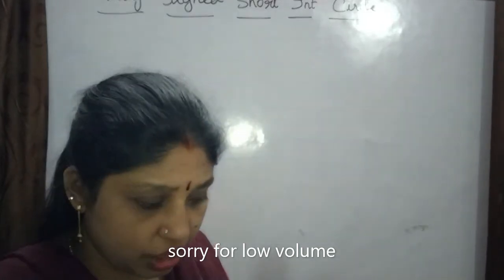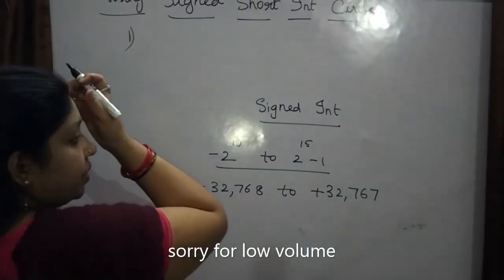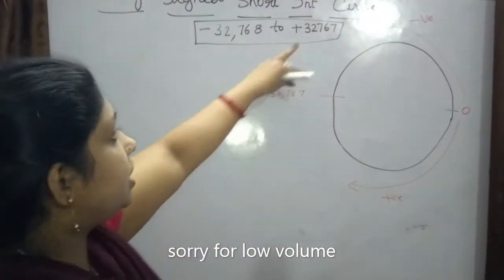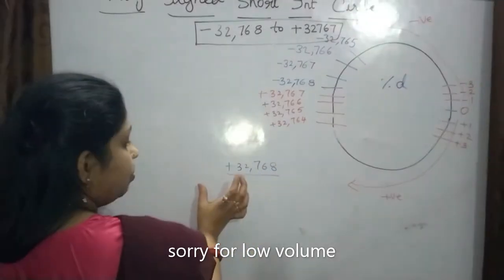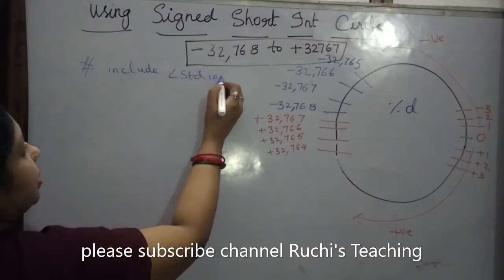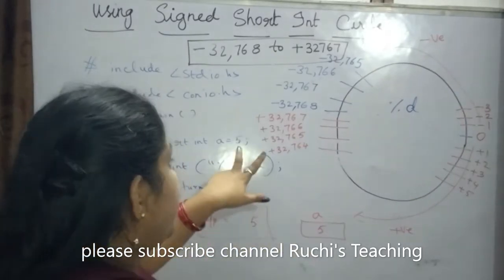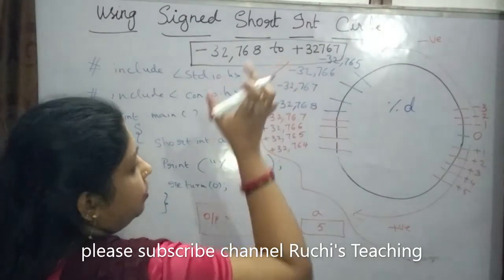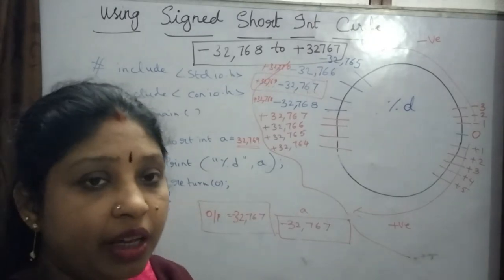using signed short int circle||Datatype part -4|| C Language|| Ruchi's Teaching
Hi friends, explanation on signed short int circle with examples is available in this video.